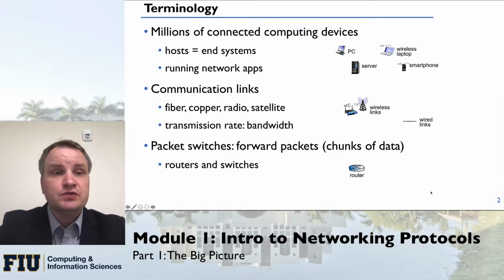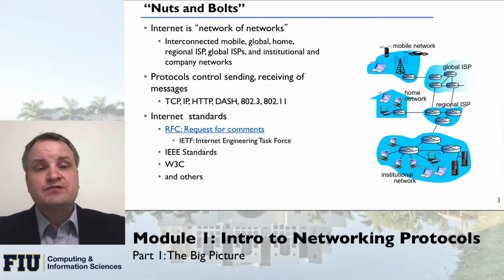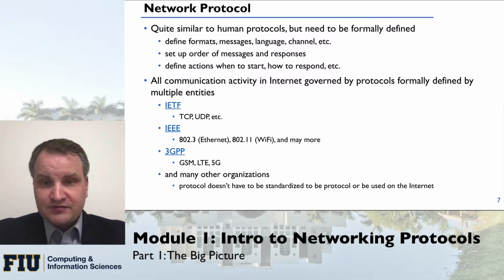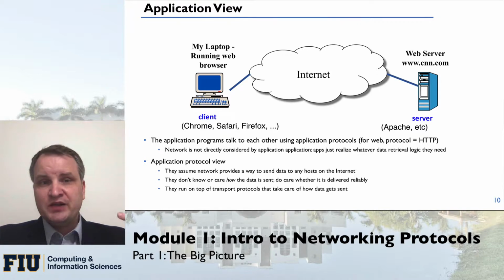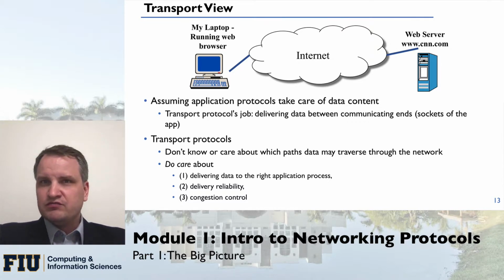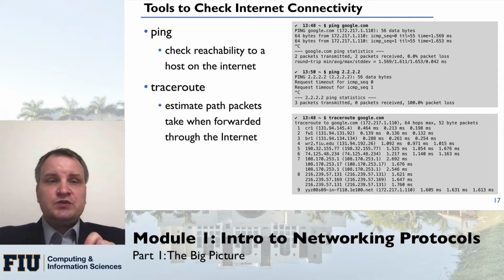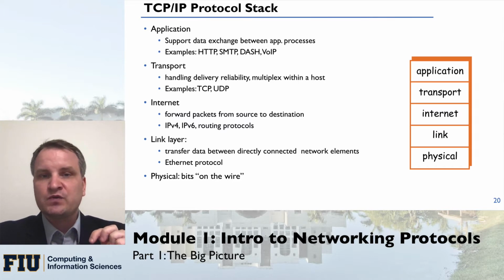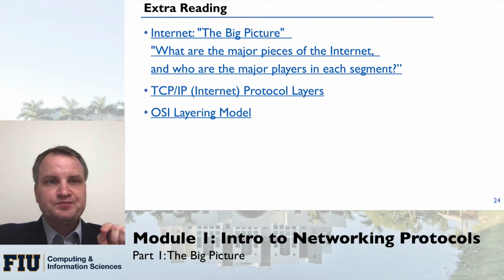CNT-4713, Module 1, Part 1: The Big Picture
Module 1: Intro to Networking and Protocols
Part 1: The Big Picture

This module will introduce the students the basic structure of the today’s networking architecture, including the concept of a protocol, the layering model of the network, the basics principles of packet switching, as well it will give an initial introduction to several network analysis tools.  The module is essential to structure the understanding of the other modules, as well as gives a high-level model of how today’s Internet operates.